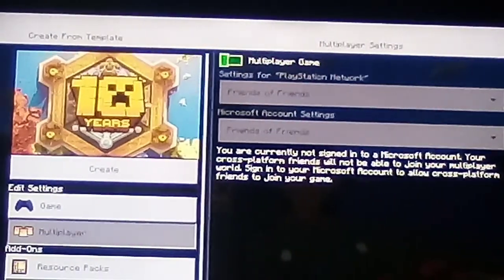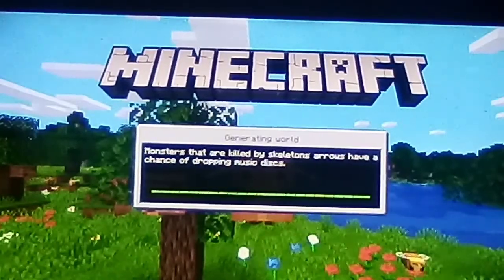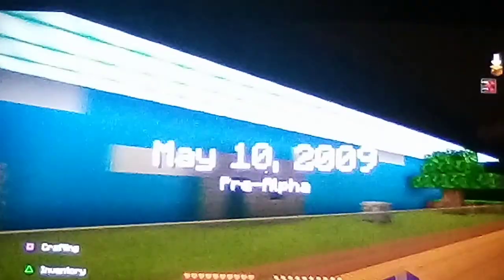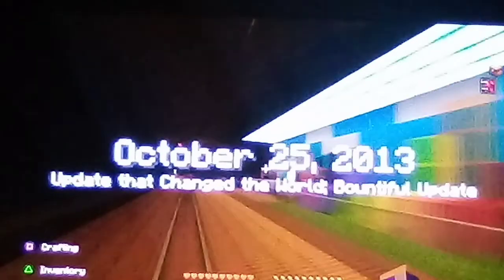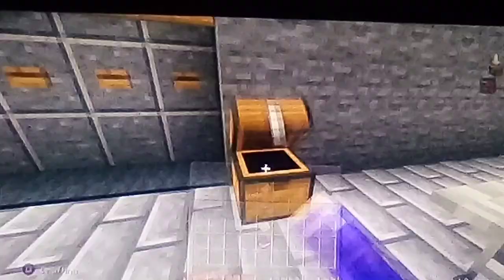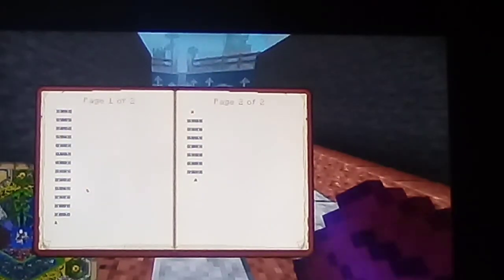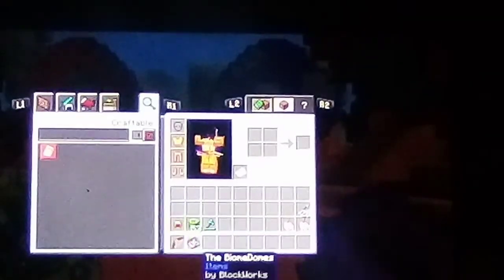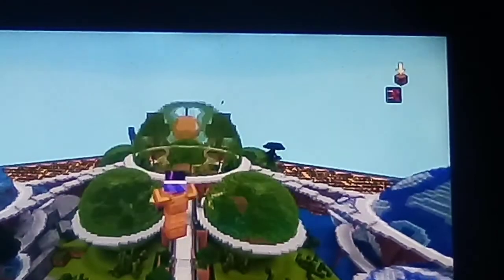10 years of Minecraft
This is my first video on this channel!